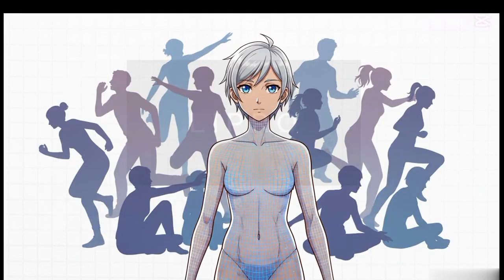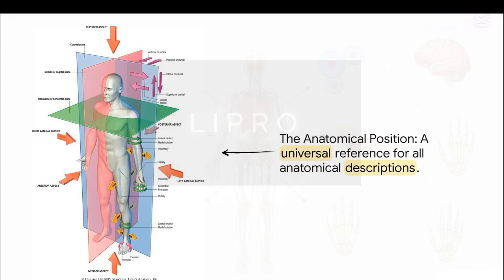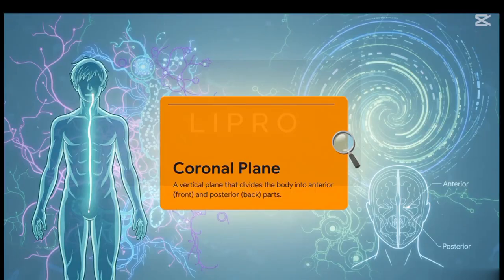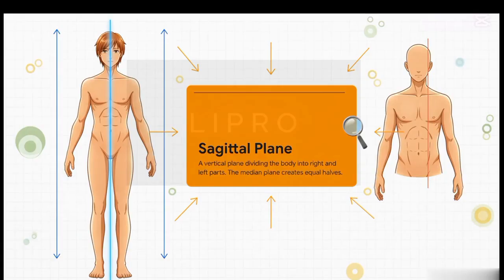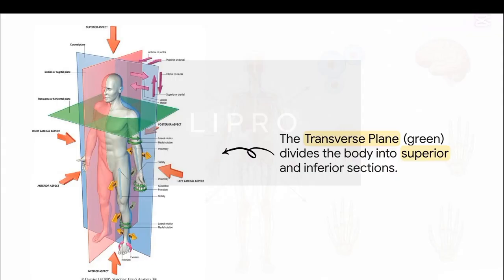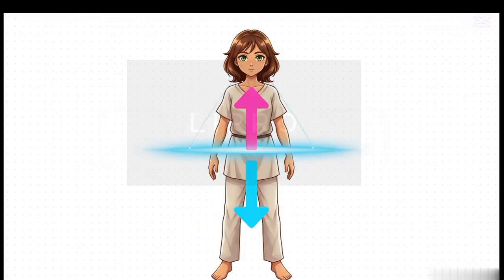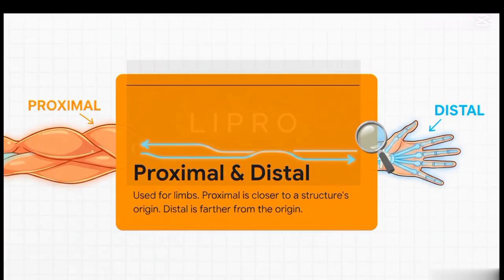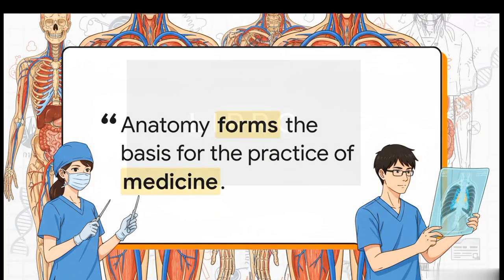Anatomical Position & Directional Terms: The Foundation of Anatomy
In this video, we break down the most important concept in anatomy: The Anatomical Position. Understanding this is the foundation for describing any structure in the human body.

We explain the standard anatomical position and the key directional terms you need to know for your exams, including Anterior vs. Posterior, Medial vs. Lateral, and Superior vs. Inferior.

Topics Covered in this Video:
Definition: What is the standard anatomical position?
Orientation: Head, eyes, palms, and feet placement.
Directional Terms:
Anterior (Ventral) vs. Posterior (Dorsal)
Medial vs. Lateral
Superior (Cranial) vs. Inferior (Caudal)
Proximal vs. Distal
Supine vs. Prone: Understanding body placement.

This guide is designed for medical students, nursing students, and anyone studying the health sciences at Osun State University and beyond.